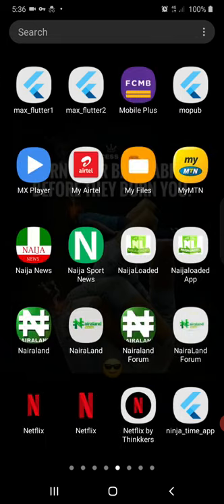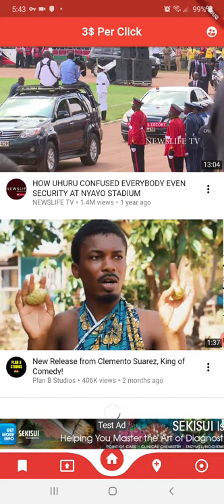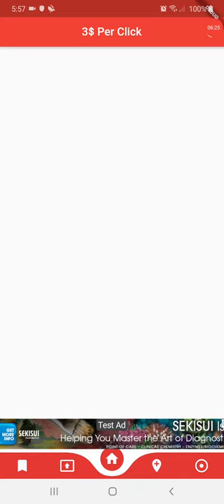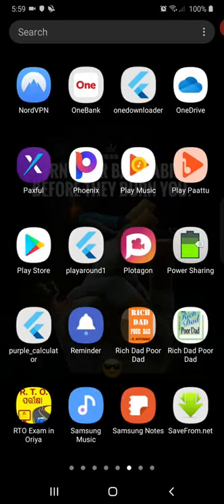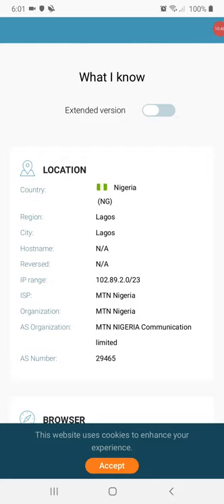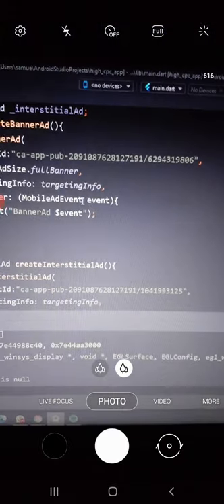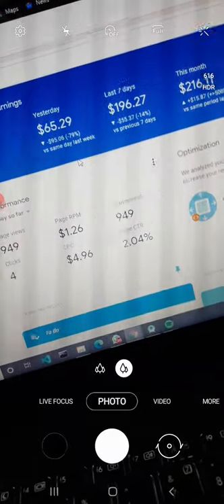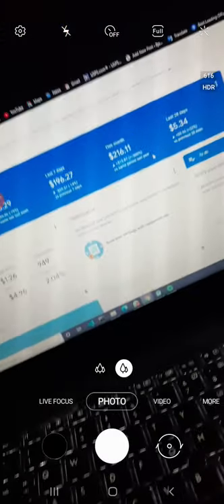Admob Selfclick Tutorial and High CPC Tricks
This a video On how To Selfclick on Admob a little Trick on Admob Where you learn more about admob And u also see life Cashout Prove Kindly Message Me on WhatsApp if you having any issue creating  admob  app On 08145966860 Kindly Subscribe For more update like this and Also give this Video a like if it's useful to you If you also want me to do any video about admob kindly comment it below ❤️